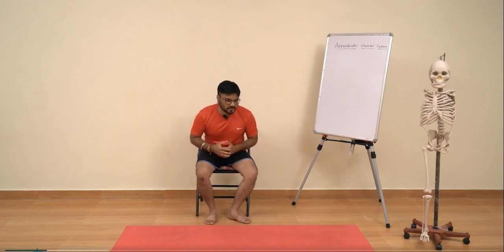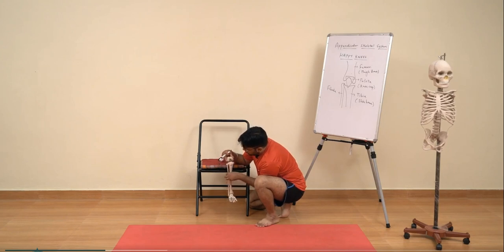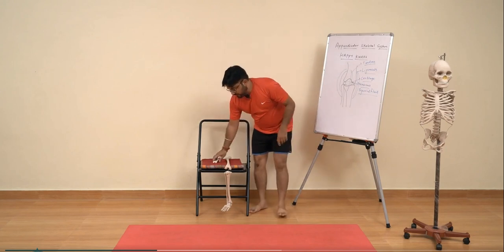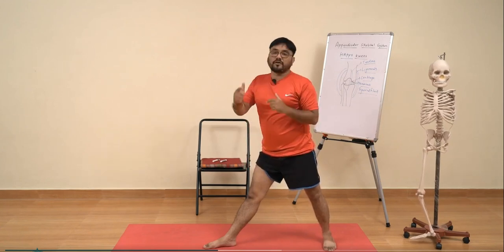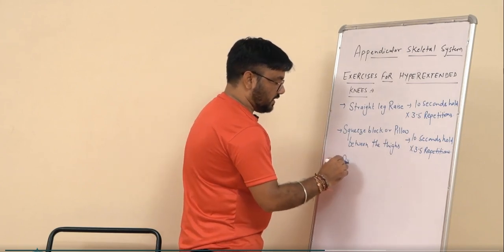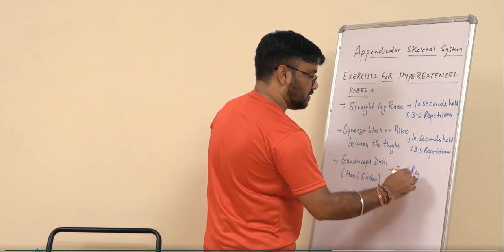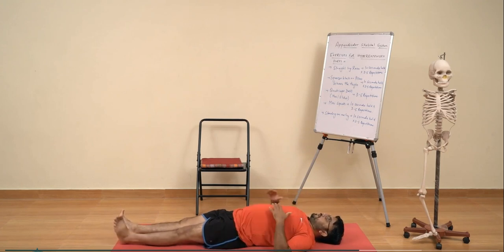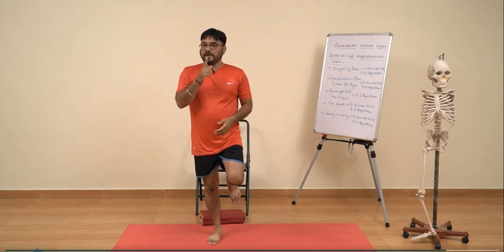V15 Happy Knees Knee Joint